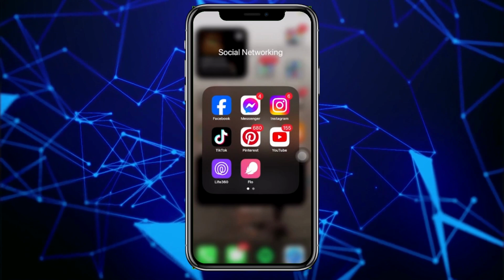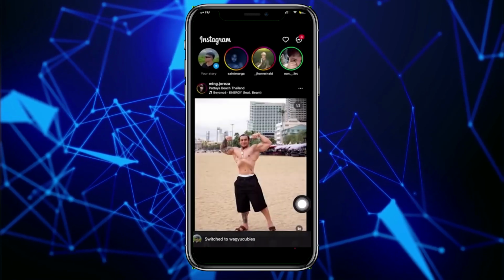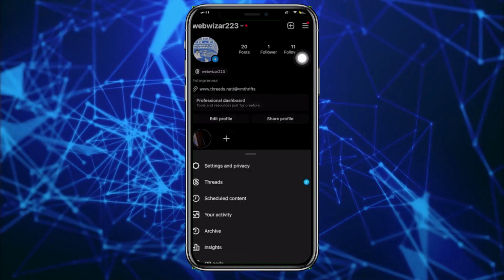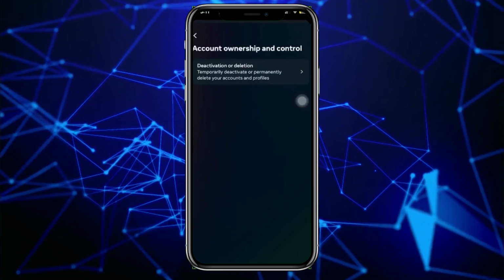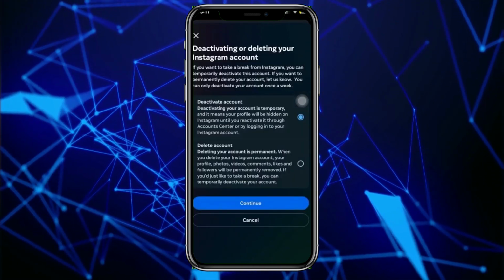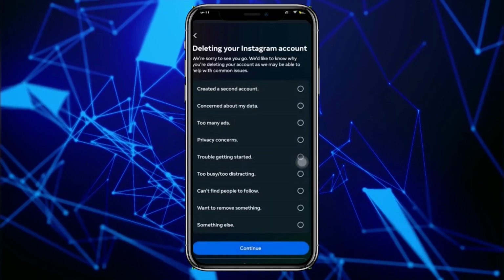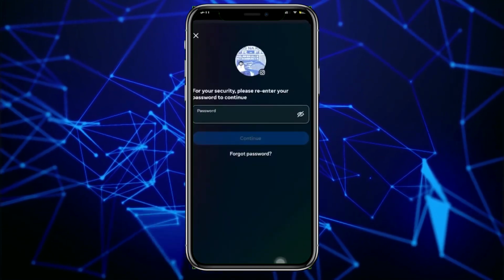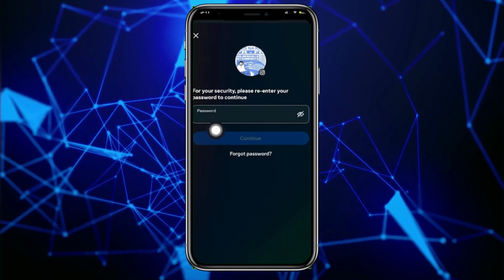How To Delete My Instagram Account Permanently Quick Guide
n this tutorial, you'll discover an easy method to permanently delete your Instagram account. Make sure to watch the entire video to understand the steps for deleting an Instagram account in 2023.

Have you successfully learned how to permanently delete your Instagram account?

Would you like to see another video on how to delete your Instagram account permanently?

Did you find the guide on "How To Delete My Instagram Account Permanently (Quick Guide)" enjoyable?

Kind Regards,
Pgeup.